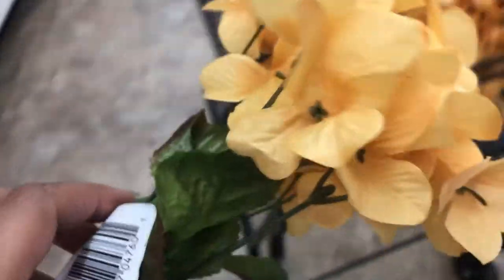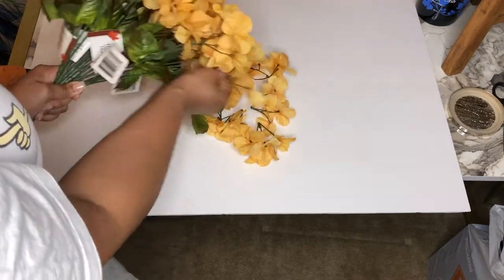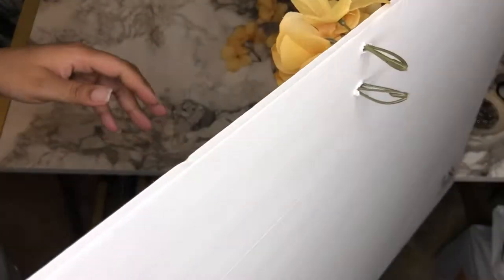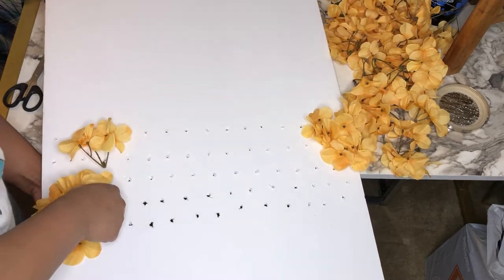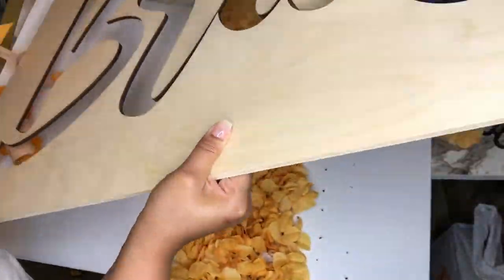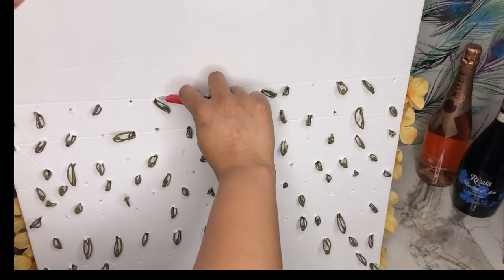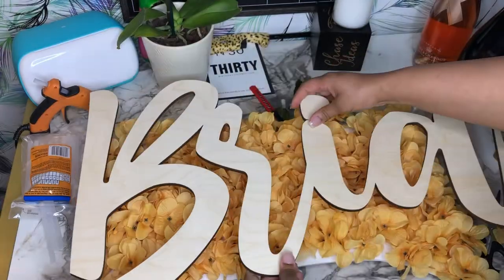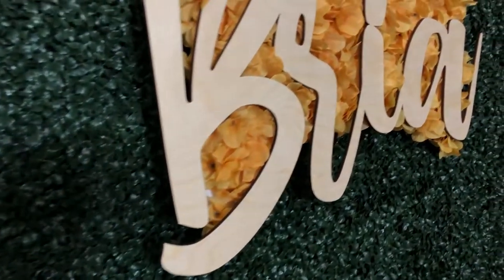DIY Dollar Tree Flower Board Backdrop For YouTube | How To Tips & Tricks | Part 1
Hello My Beauty 💕💕Babes!
Today’s video, I’m showing you how to create a flower 🌸 board. I added my wooden name to spice it up a little. I'm soooo happy to share with you this portion of this video! I could not have envisioned the final result of this do it yourself project that I tackled. Now, I used this design for some decor in my makeup/glam room. You can use this design for other project other than a makeup room. This design will be great for any backdrops, nursery, weddings, etc. I was able to make this board using supplies from Dollar Tree.
🌸This is my first DIY dollar Tree project. I had a lot of fun making this flower board. Stay tune for part 2 of this video to be uploaded on Friday, on how I hung the backdrop.
💕I would love to create more DO IT YOURSELF Dollar Tree Home Improvement Projects. I do have some ideas of my own, but I would love to post content based off of what you want to see.

🎉🎉UPLOAD DAYS🎉🎉
I know I have fallen short on the consistent posting. Now I'm back with a clear headspace and a long list of content to create for you.
💕Videos will be uploaded every Monday & Friday. Check back on Friday September 25, for the behind the scene on creating a backdrop for your YouTube videos and Instagram pictures.
💕Now, I'm still trying to figure out when is the best time for me to post on my blog page. In the meantime while I figure that posting schedule out, head over to my blog and get updated on my posts!

I made a very delicious treat, using my favorite. WHITE CHOCOLATE candy!

Is it more home decor, cooking with me, Get Ready With ME (GRWM), fitness & health, etc.